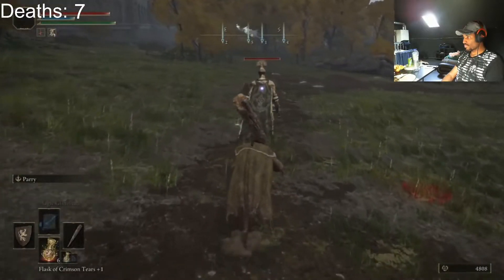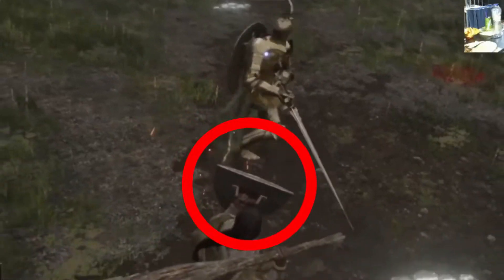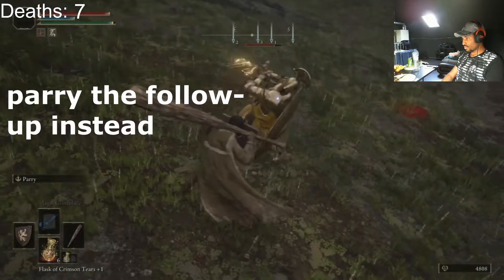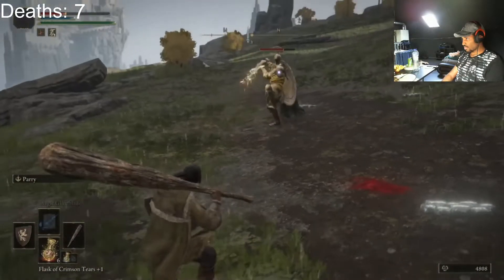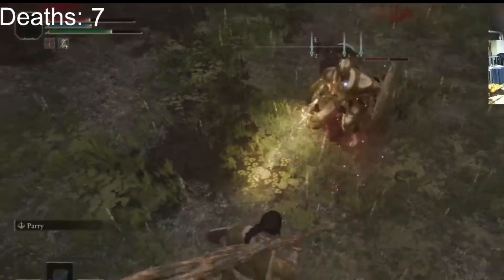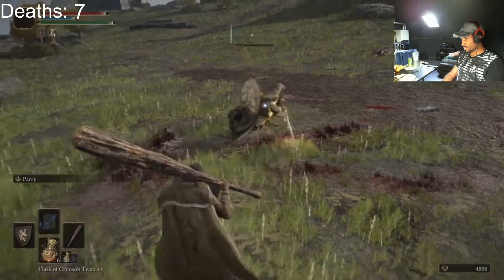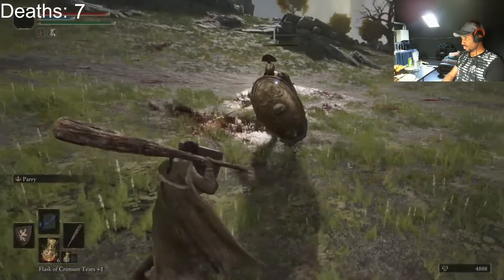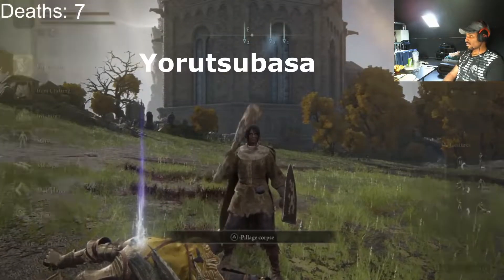How To Fight Annoying Enemies Like Knights In Elden Ring (Parry focus)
A video showcasing how to fight knight-like enemies with a focus on parrying